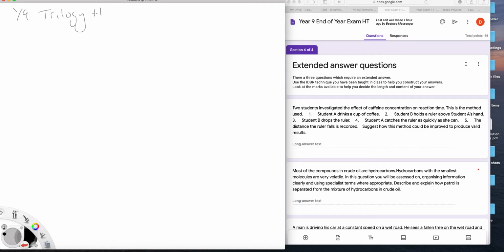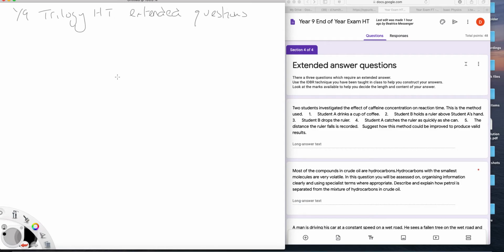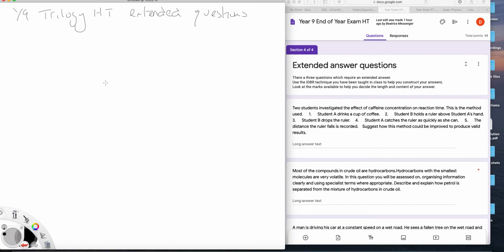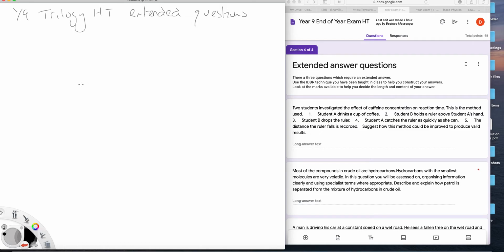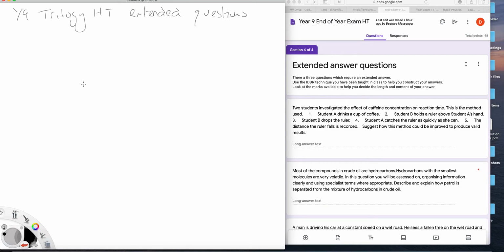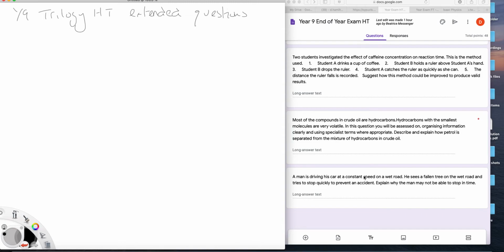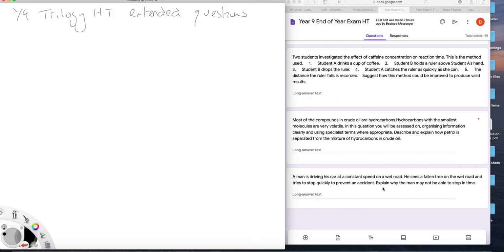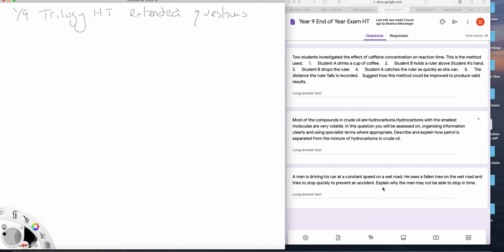Y9 Trilogy EOY 2020 long answer solutions